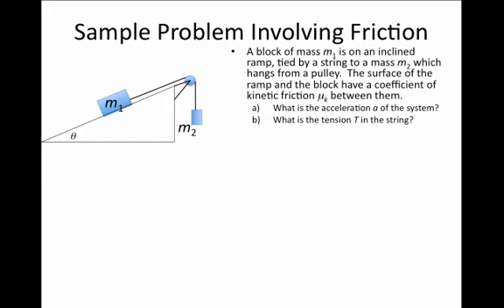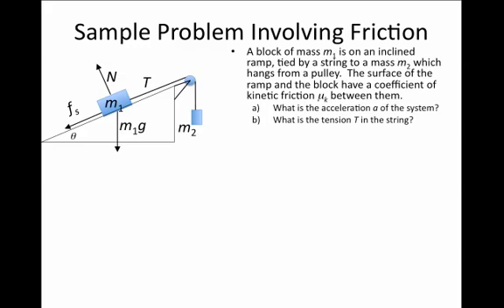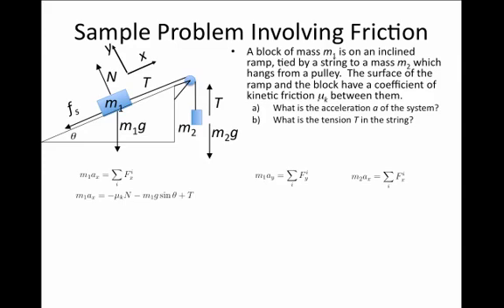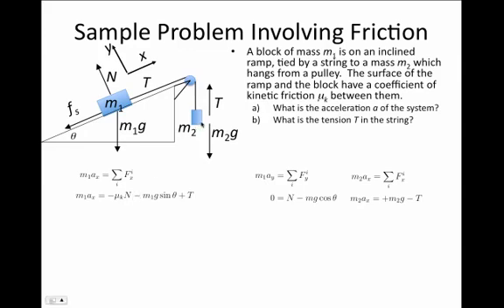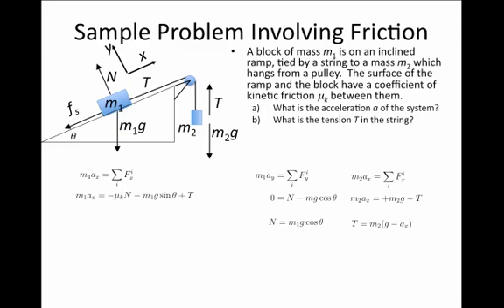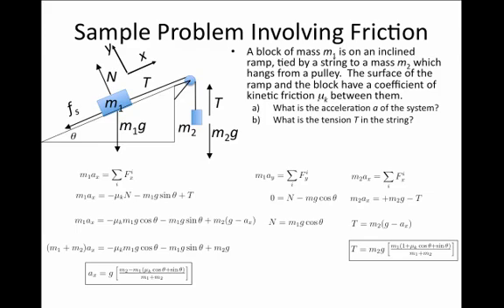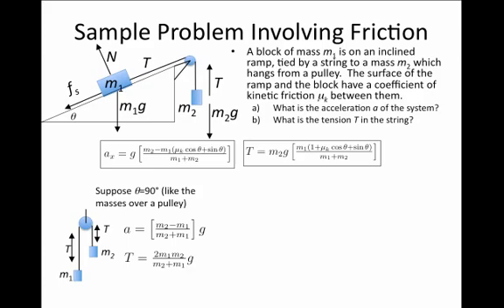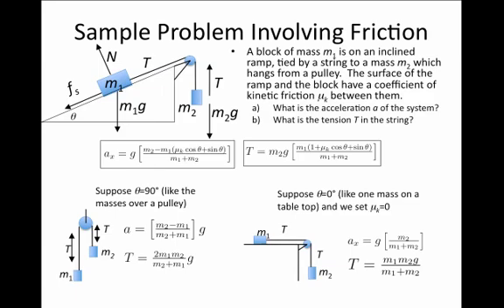Forces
19. Incline Plane with Friction and Pulleys